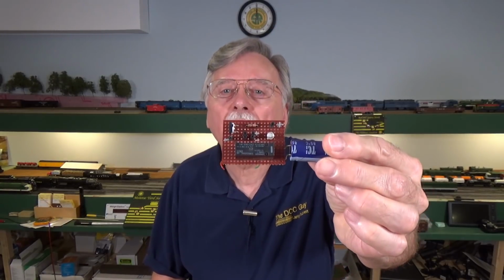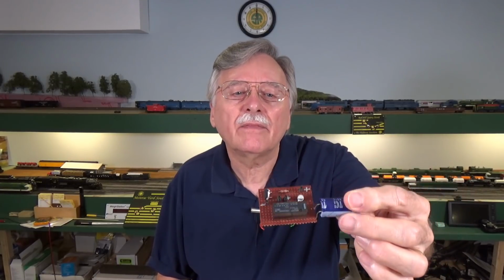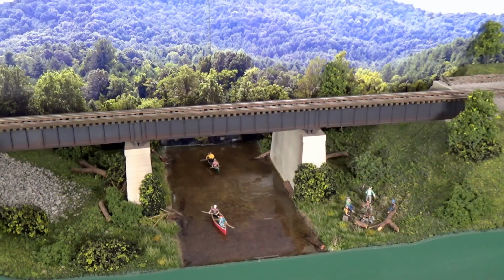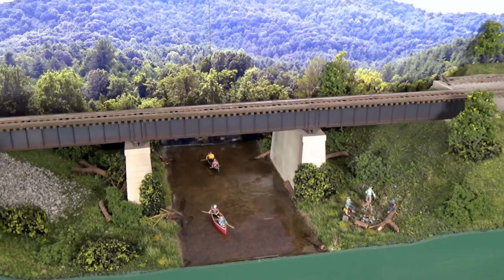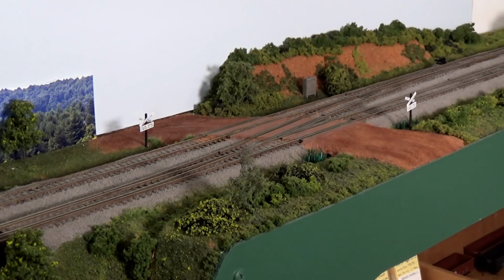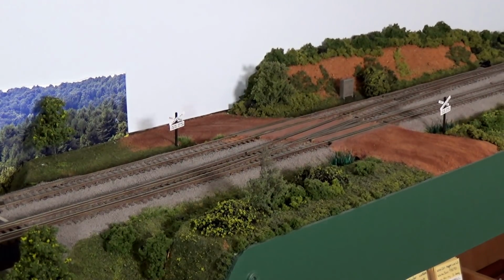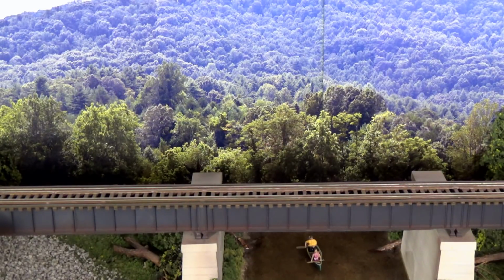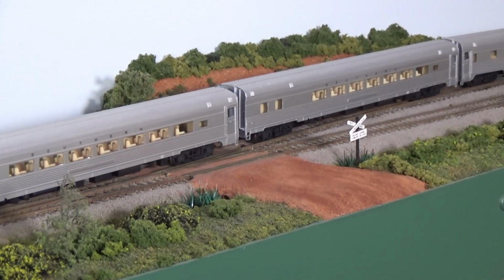Signals For Your Model Railroad (217)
Operating signals can provide the ultimate level of realism for your model railroad giving it the look of the prototype you follow. And there are different signals to chose from and different ways to implement them. In this video I'll discuss the two most common systems used ion the United States since the early 20th century. I'll also talk about an optical detection system that I used to implement a pair of signals required to control traffic movement over a gantlet bridge on my Piedmont Southern railroad. What's a gantlet bridge you might ask, well watch the video and I'll show you. So let's get started!